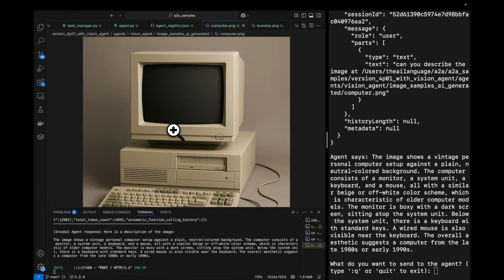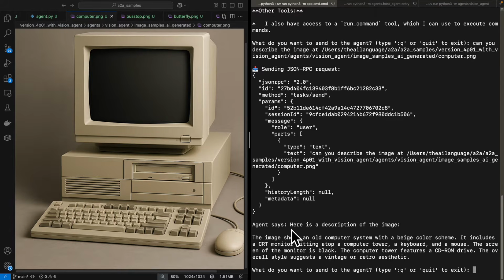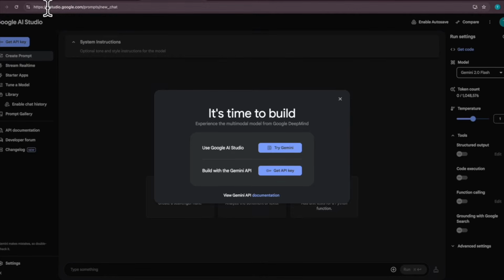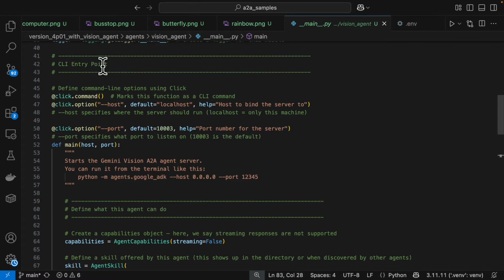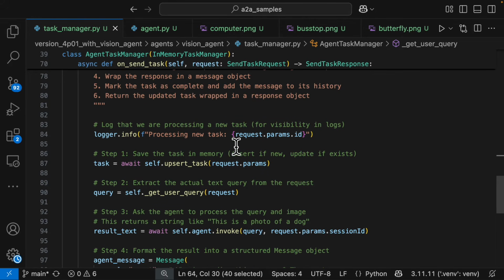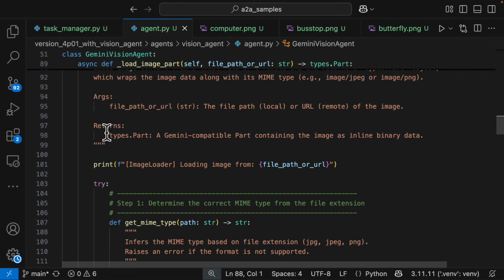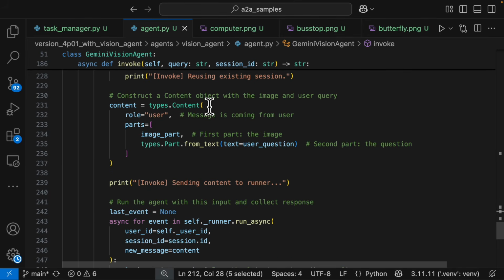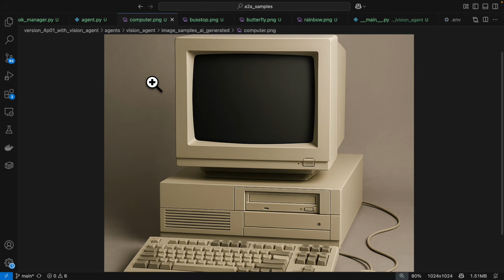A2A Course #9 - Build an A2A Vision Agent with Google ADK + Gemini | Step-by-Step Demo + Code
We combine Google Gemini’s cutting‑edge Vision Capabilities with Google ADK and Agent‑to‑Agent (A2A) protocol, along with Anthropic’s Model Context Protocol (MCP). In this video, you’ll see how a lightweight front‑end client and a central “Host” OrchestratorAgent receive a query to analyse an image, discover the Gemini-based VisionAgent, and route the request using A2A to fetch a detailed visual description from the Gemini model.

MCP & A2A Discounted Udemy Course (get completion certificate, practice questions, Q&A)

Useful Links

Code Access Link (this video)
This video uses the version_4p01_with_vision_agent folder of our sample repo.

CHAPTERS
00:00 Introduction
01:05 Quick Preview of what we’ll build
07:39 Setting up the Code
11:42 Running the Code
14:10 Main Code
18:43 Task Manager Code
22:47 Agent Code
33:31 Sample Images files
33:54 Orchestrator List Agents Update
37:04 Outro

How to build a Vision-capable agent using Google’s Gemini model
How to integrate the Agent using Google’s ADK framework
How the A2A protocol enables agent discovery and routing
How to combine A2A and MCP for agent orchestration
How to send a query with an image and receive a structured response
How to work with both local image files and remote image URLs

Demo Steps
Launch the Host (Orchestrator) Agent
Launch the Gemini Vision Agent
Send a visual question (text + image path) via the front-end client
Watch how the host discovers the Vision Agent using A2A
See the JSON-RPC request being routed to the agent
Observe the Vision Agent analyze the image and return a response
Repeat with other local and remote images